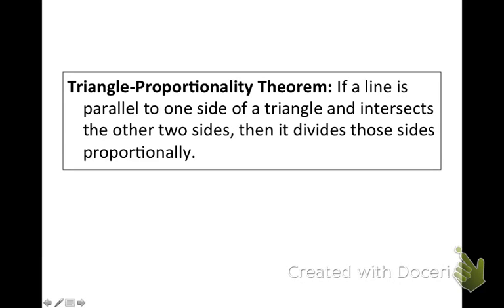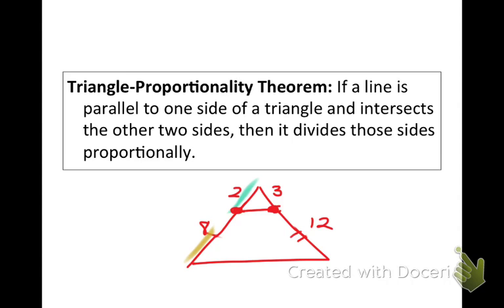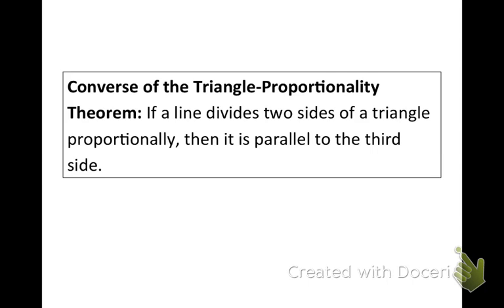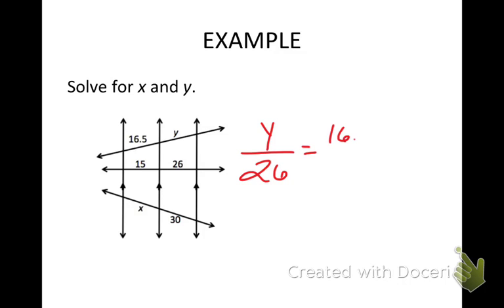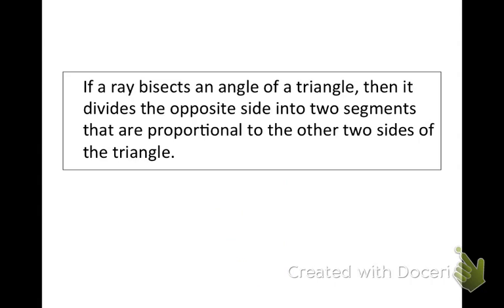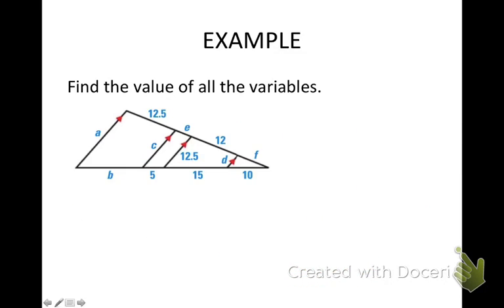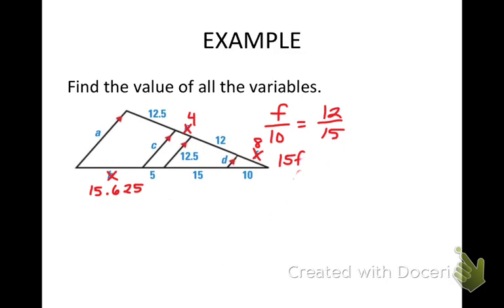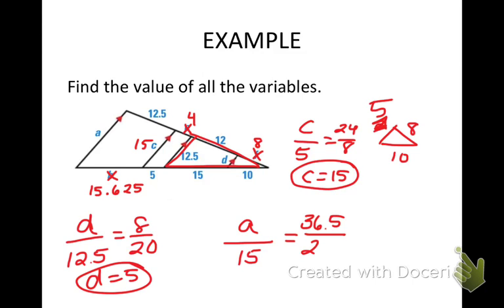2/2/18 GEO Section 6.6